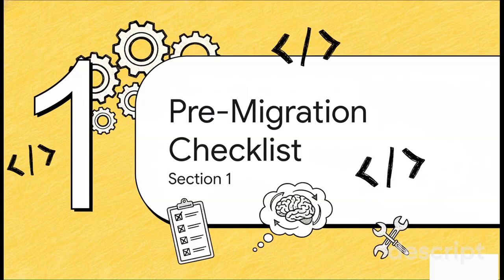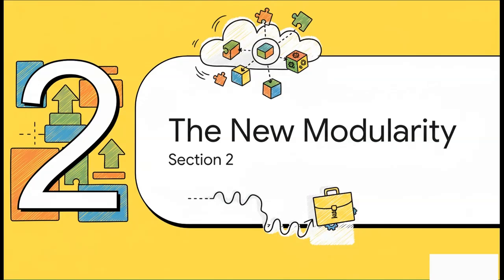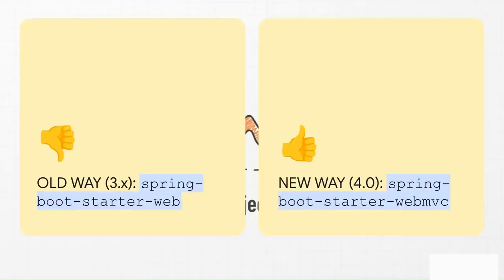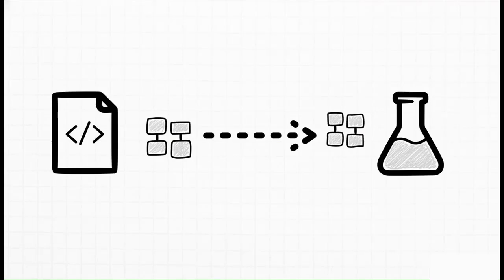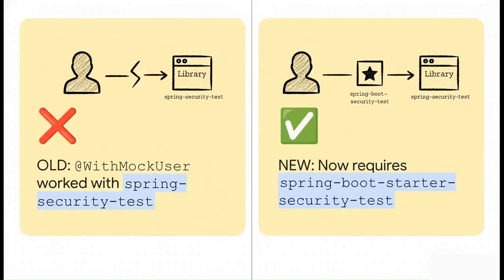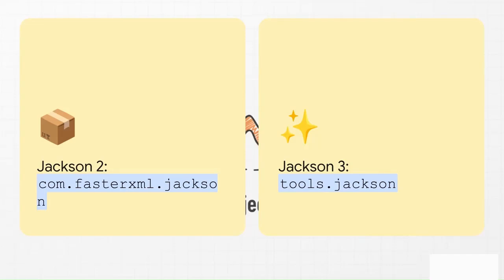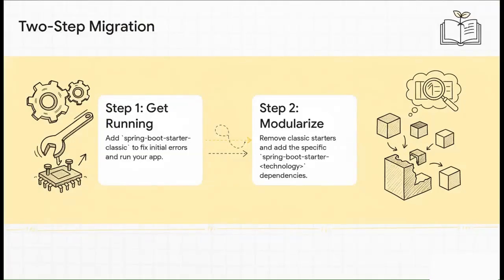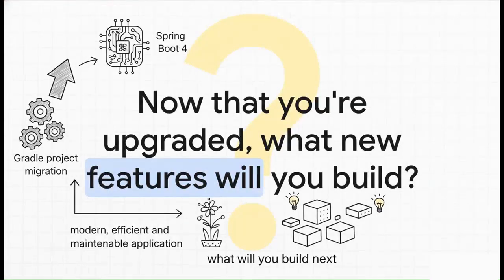Spring Boot 4.0 migration steps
prerequisites
configuration
dependencies upgrade comparability
mockito/junit tests update